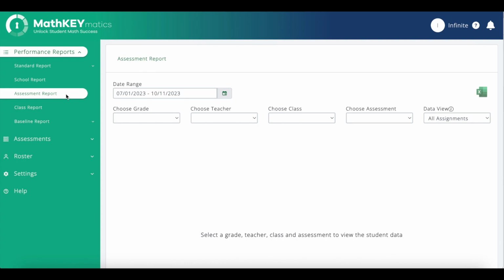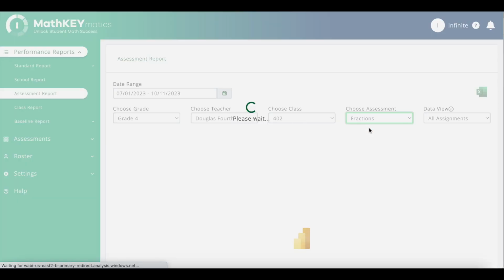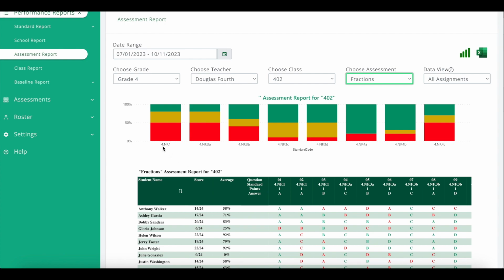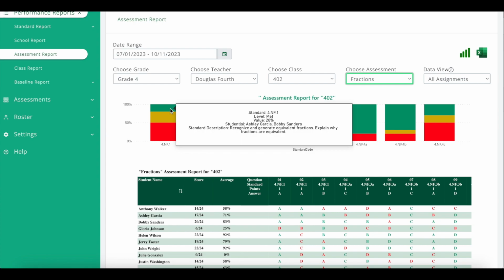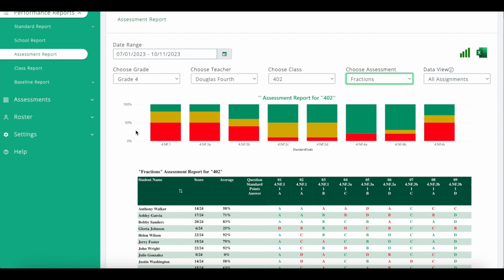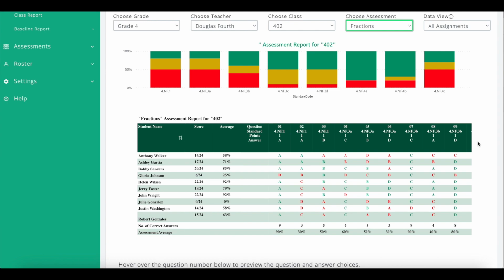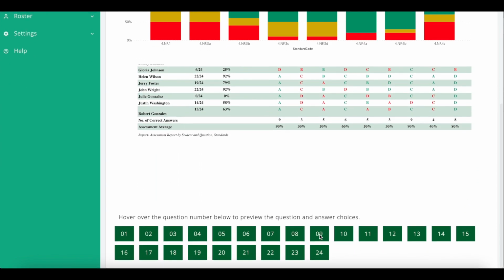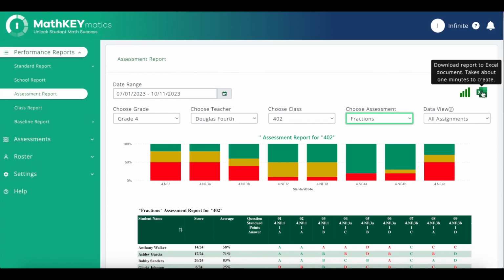Module 6: Reports - Assessment Report